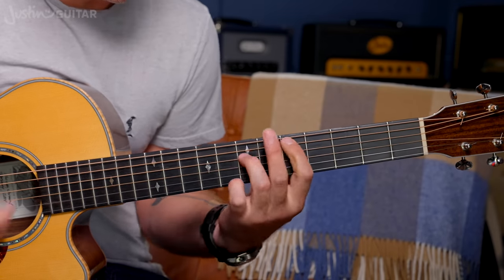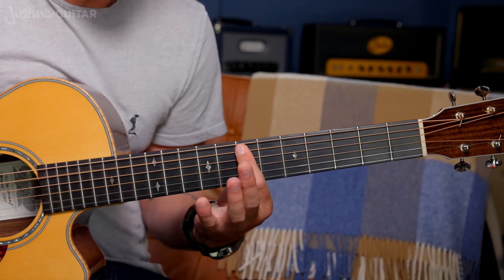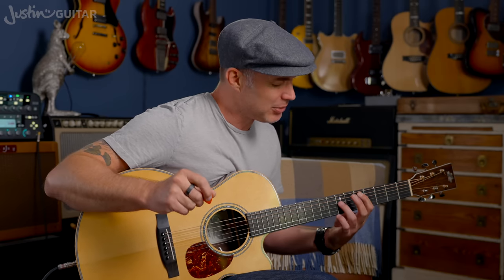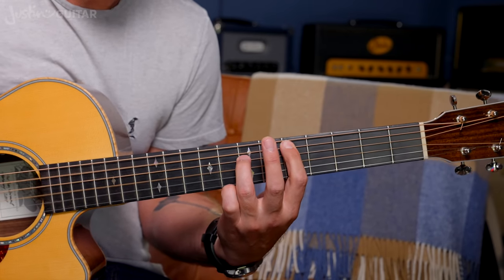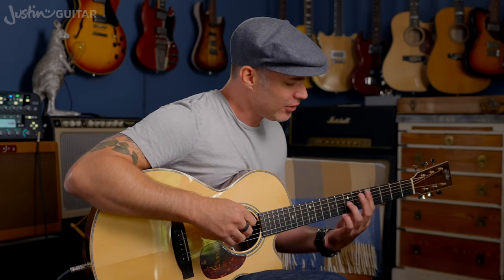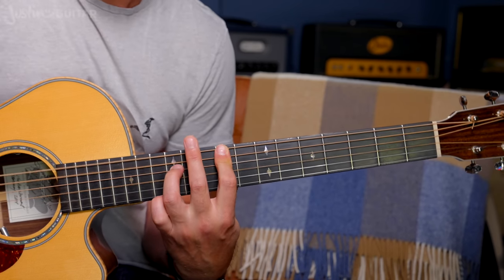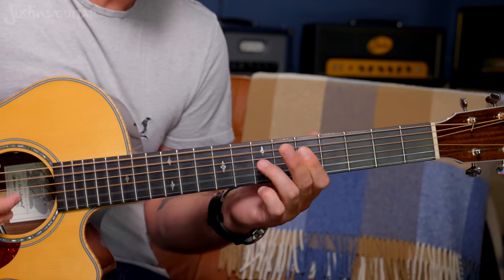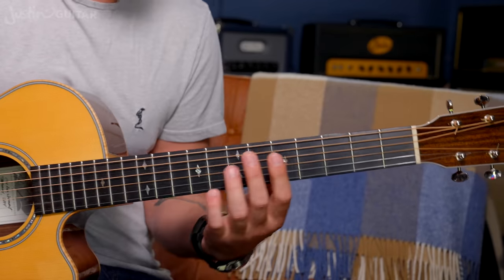Daughter by Pearl Jam | Altered Tuning Guitar Lesson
🎸 In this easy lesson, we'll learn how to play Daughter by Pearl Jam on the acoustic guitar - on its original tuning, a non-standard Open G. 👉 Over 600 Song Guitar Lessons With Chords, Tabs, & Lyrics

👉 Video Chapters
00:00 Guitar Cover
01:10 Open G Tuning
02:35 Section 1/Riff & Fingering
06:12 Strumming Pattern
09:07 Singing & Playing
10:05 Section 2 & Extra Tips